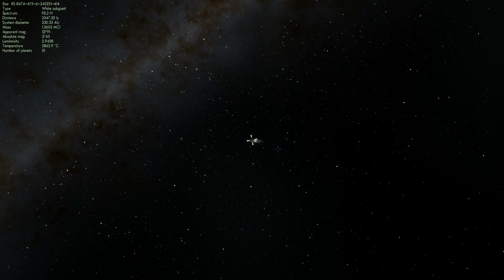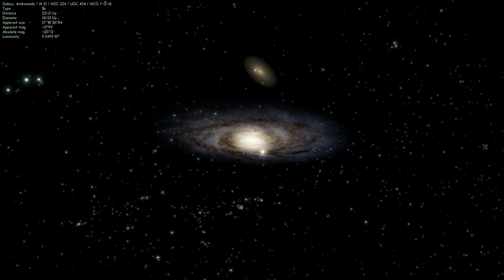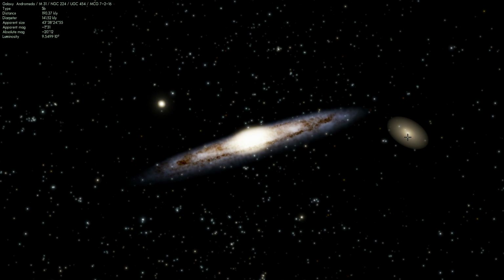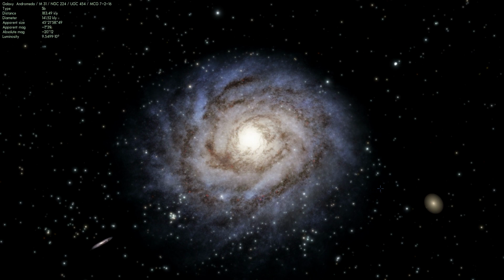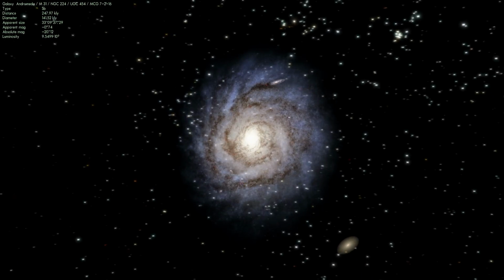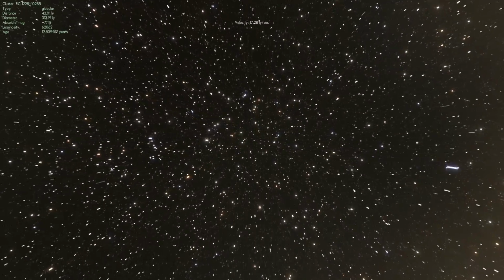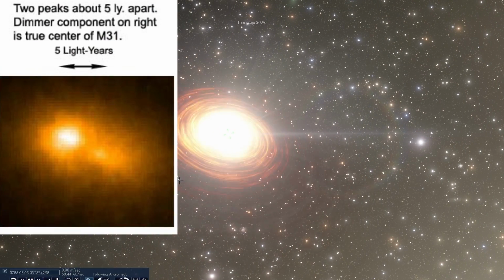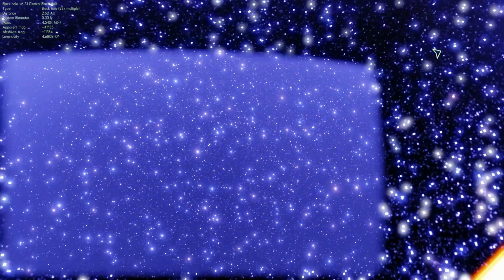ANDROMEDA GALAXY - Facts + Its Central Black Hole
In this video, we will talk about The Andromeda Galaxy - interesting facts and history of this humongous galaxy far, far away.